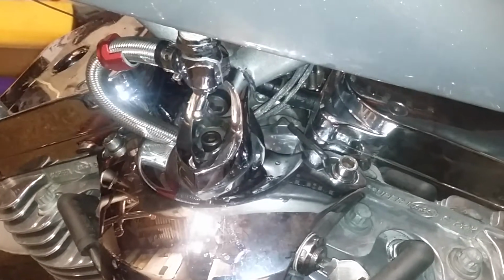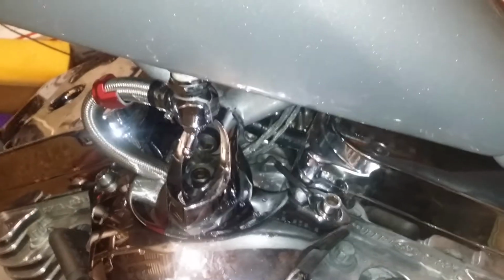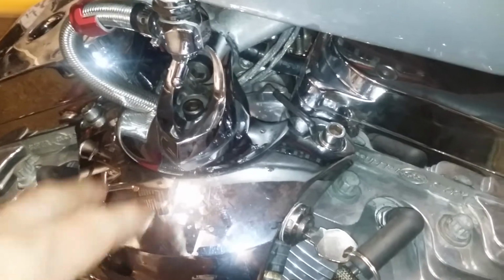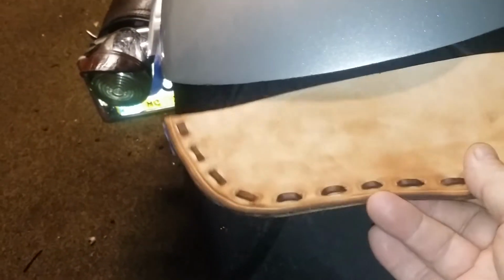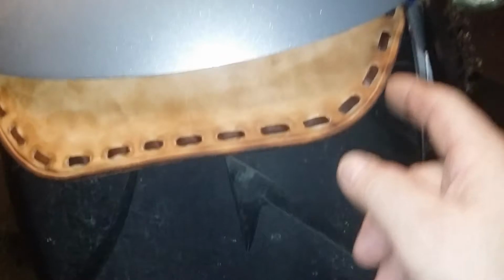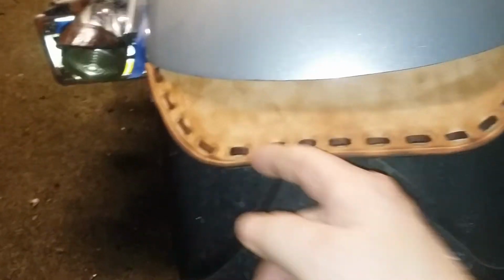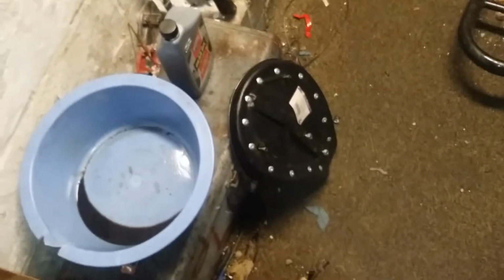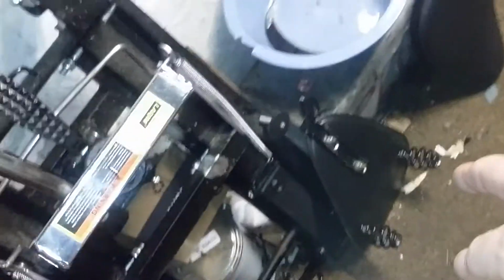Bigdog owners fyi!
Top engine mounts make sure they are always tight.